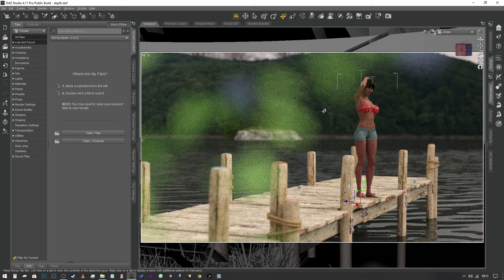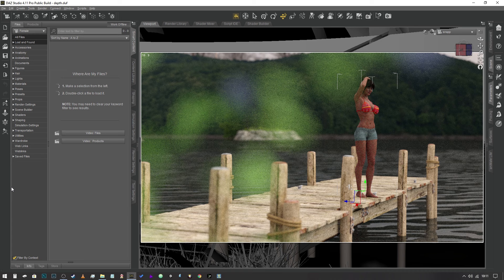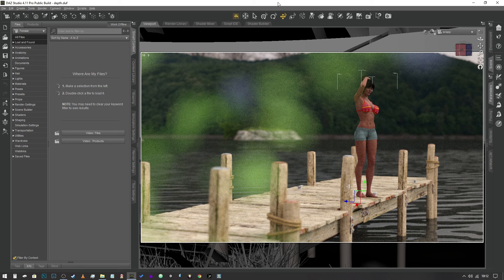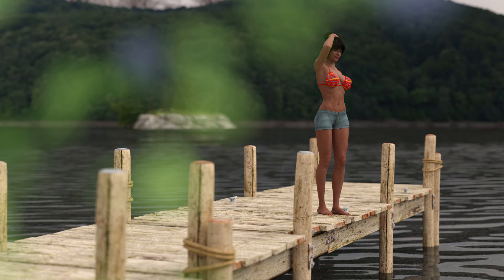Daz Studio Pro Tips: Tricks for awesome, engaging and photo-realistic renders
In this video we look at concepts which make an image stand out from the pack and help guide the viewer to the important details.